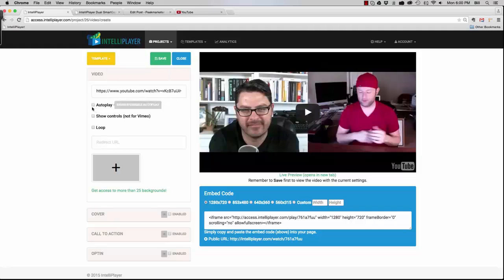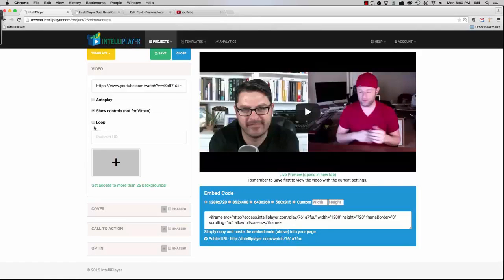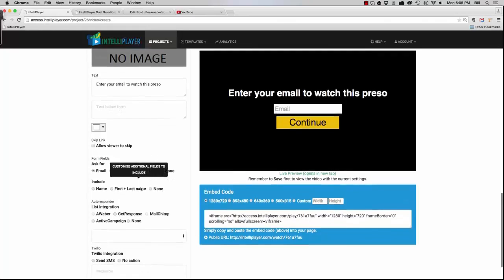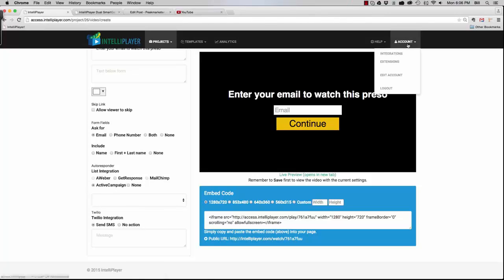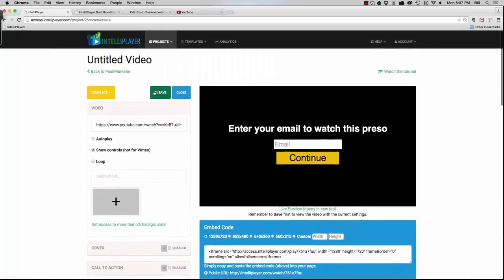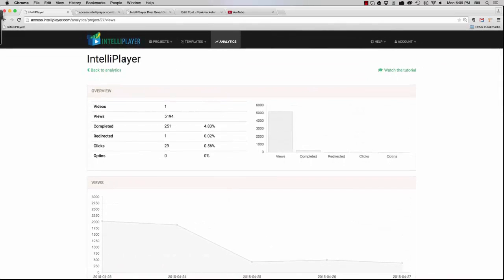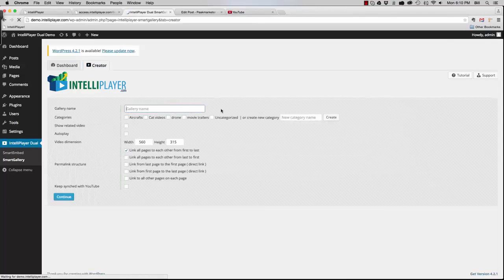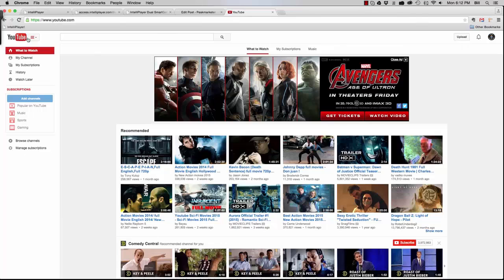IntelliPlayer Review - 80% DISCOUNT & HUGE BONUS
IntelliPlayer is a web-based tool that seamlessly creates interactive videos to get subscribers and increase conversions.

It also comes with two exclusive WordPress plugins (SmartEmbed and SmartGallery) along with a bookmarklet for your browser.

I am very impressed with the design and functionality of Intelliplayer. Everything is very intuitive and any feature can be implemented in the same screen.

You can add engaging elements that blend in to your videos including call-to-action buttons, opt-in forms, background colors or images with custom text, and more.
IntelliPlayer
IntelliPlayer Review
IntelliPlayer Bonus
IntelliPlayer Discound
IntelliPlayer download
Intelli Player